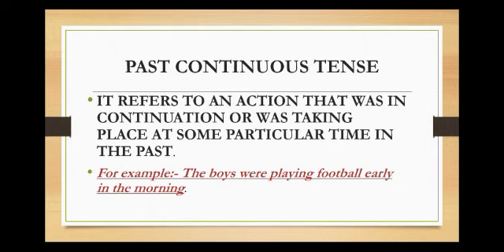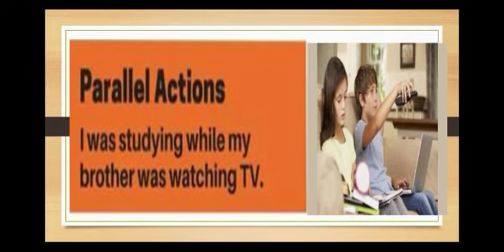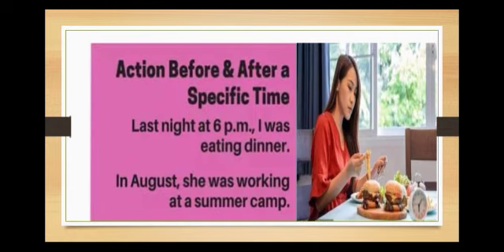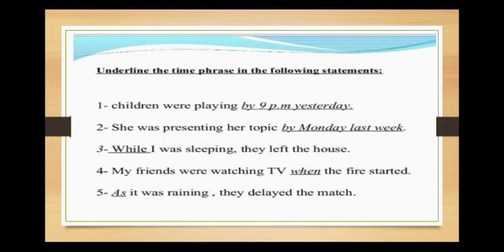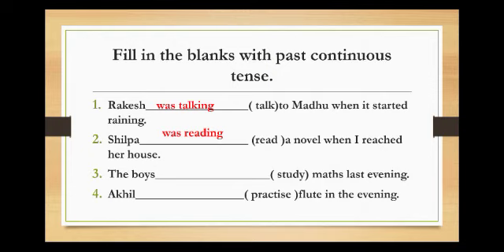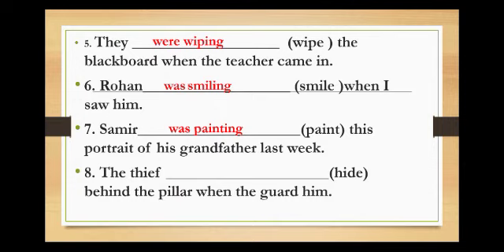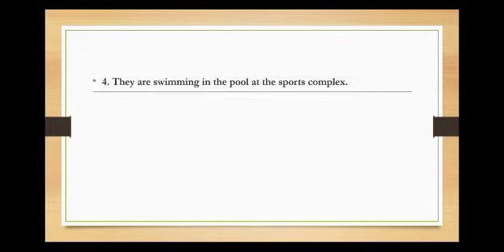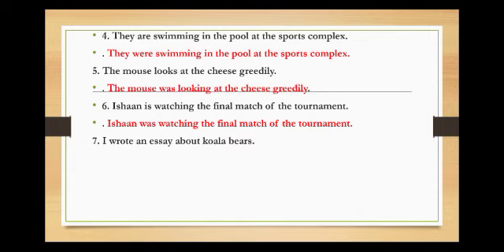28 May 2020